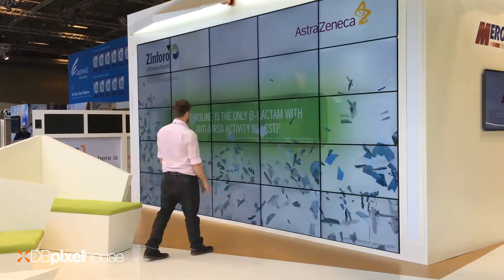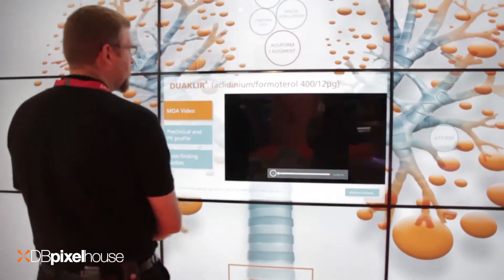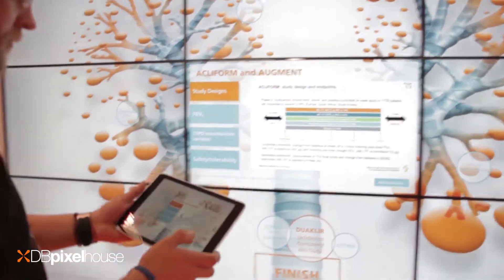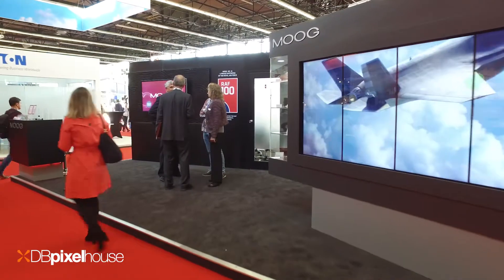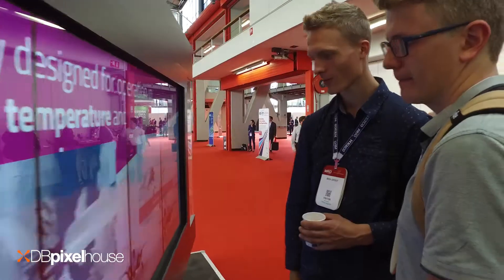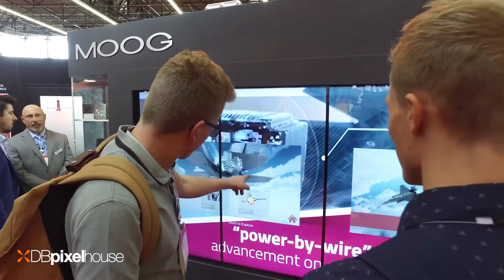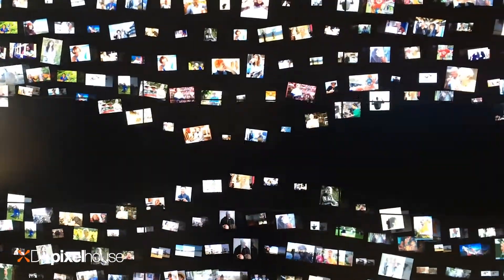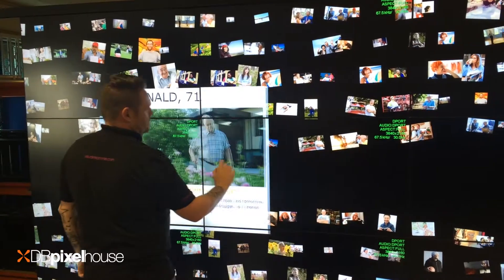Interactive Touch Walls For CEC's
Touch walls help create an environment of fun and cognitive response, perfect to interact with in a CEC.